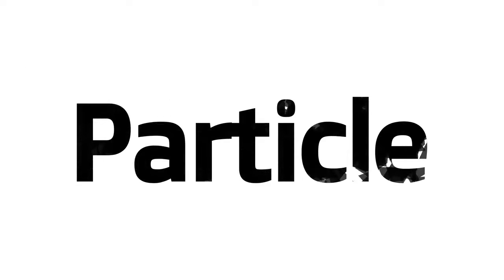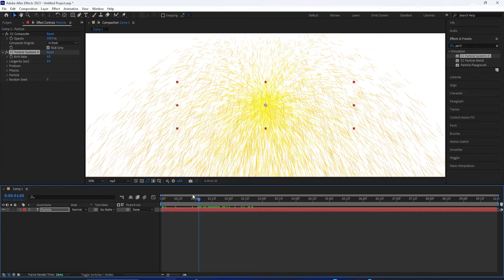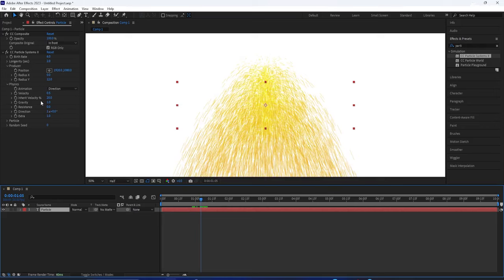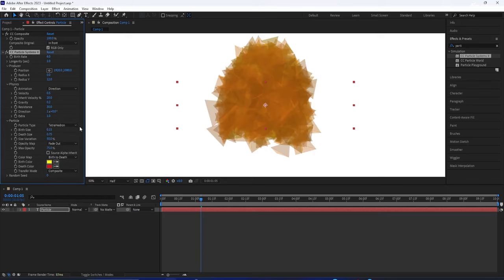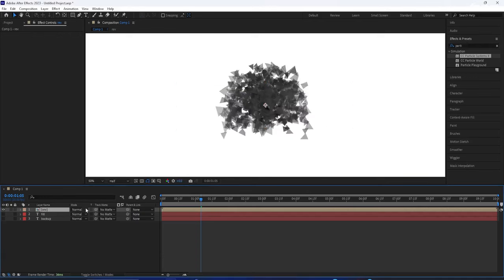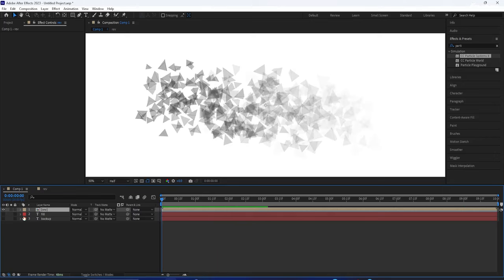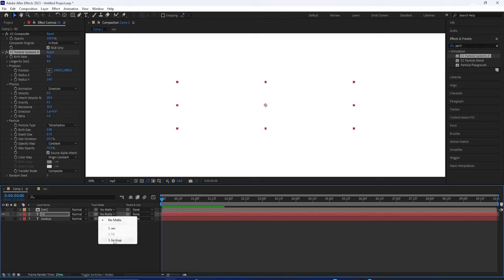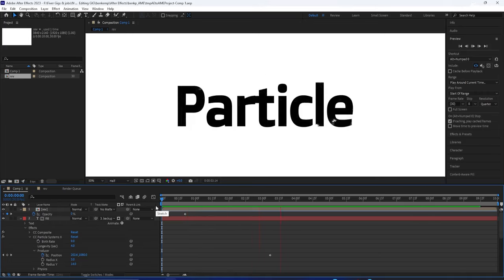Particle Fill Text Effect Tutorial in After Effects 2023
Learn how to create mesmerizing Particle Fill Text Effects in After Effects 2023! This step-by-step tutorial will guide you through the process, helping you master this captivating visual technique. Transform your videos with stunning text animations that will leave your audience in awe. Dive into the world of particle animation and take your After Effects skills to the next level!